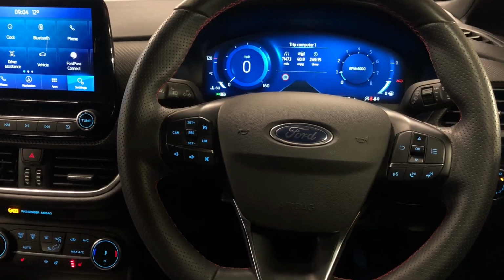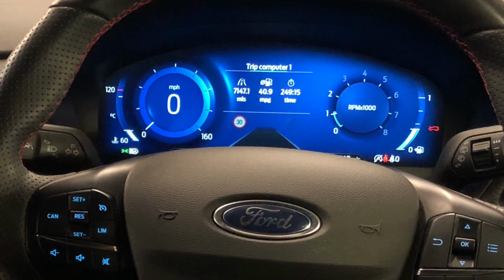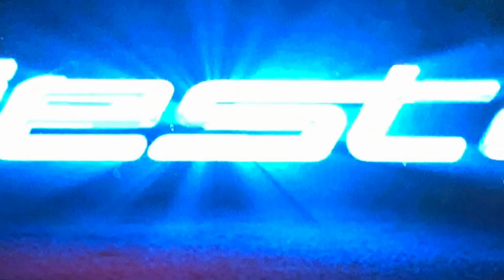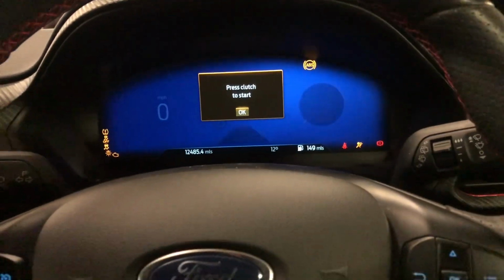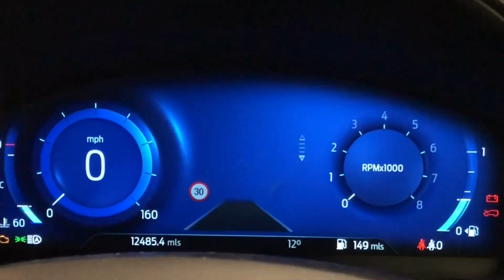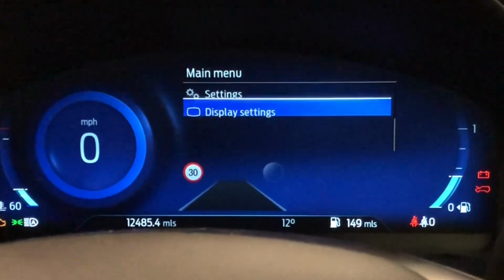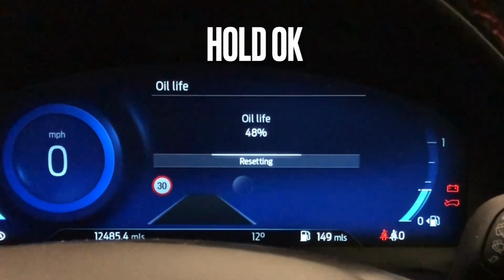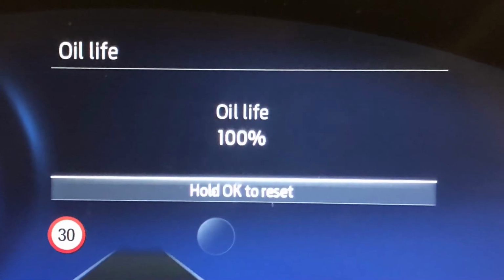Ford Fiesta 1.0 Ecoboost Oil Life Reminder Reset (Easy DIY) No Tools Required!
In this video, I'll show you how to reset the oil life indicator in your 2022 Ford Fiesta Ecoboost. Whether you've just changed the oil yourself or had it done at the dealership, this process is straightforward and can be completed in just a few minutes.
Steps:

Turn on the ignition without starting the engine.
Clear any messages on the dashboard screen.
Navigate to SETTINGS using the steering wheel controls.
Select INFORMATION and scroll down to OIL LIFE.

Hold down the OK button to reset the oil life percentage.
That's it! Keep your engine running smoothly with this simple oil life reset. 🚗💡
Remember, always consult your owner's manual for specific instructions tailored to your vehicle model. Happy driving! 🛣️🔧

I’m giving away a FREE Ford 1.0 EcoBoost torque settings & critical engine info PDF for a limited time.

Includes:
• Full torque settings
• Critical refit info
• Common failure points
• Workshop-style layout